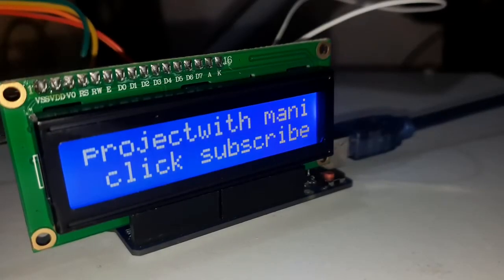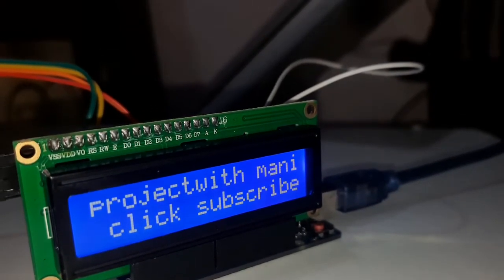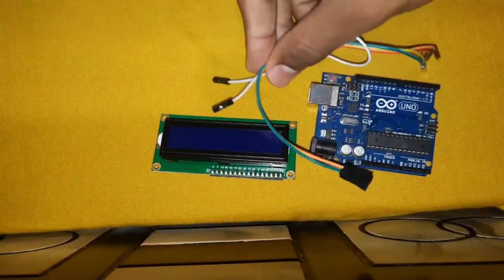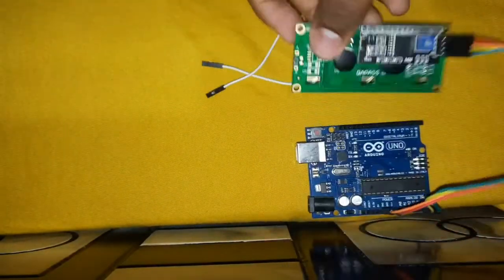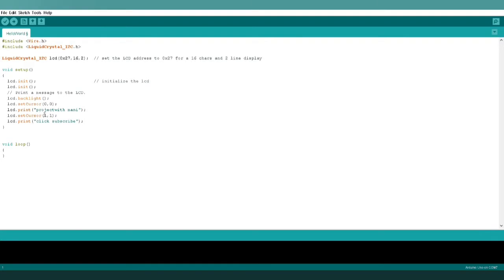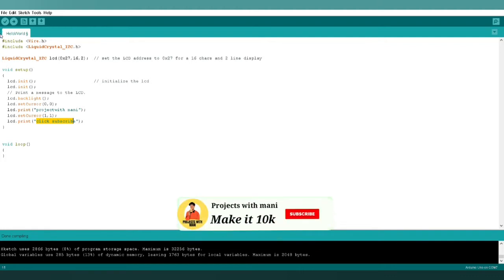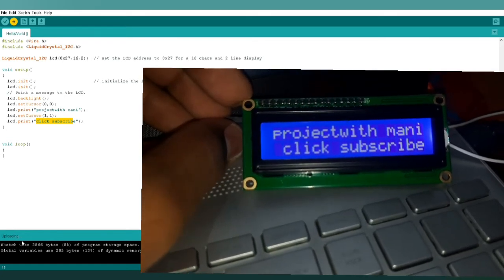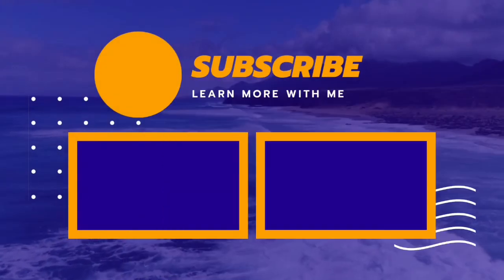How to interface 16X2 LCD Display With Arduino || LCD Display Tutorial 1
Hey guys in this tutorial video we have done project with LCD 16X4 DISPLAY with i2c hope it will useful to you

 Required things
LCD 16X2 DISPLAY MODULE
I2c modules
Arduino uno
USB CABLE
Jumper wires
Code link 👉
Circuit diagram link 👉
ignore these 😁
16x2 lcd display price
16x2 lcd display module for arduino
16x2 lcd display specifications
16x2 lcd display pin configuration
16x2 lcd display pinout
16x2 lcd display module
16x2 lcd display pin diagram
16x2 lcd display datasheet
16x2 lcd display arduino code
16x2 lcd display applications
16x2 lcd display amazon
16x2 lcd screen arduino
lcd 16x2 alphanumeric display
16x2 lcd display interface with arduino
arduino 16x2 lcd display library download
what is a 16x2 lcd display
how to test a 16x2 lcd display
16x2 lcd display backlight not working
16x2 lcd display blank
16x2 lcd display bezel
16x2 lcd display where to buy
temperature display on 16x2 lcd by using keil and proteus simulation
display lcd 16x2 backlight azul
display lcd 16x2 big number
display lcd 16x2 backlight azul datasheet
16x2 lcd display connection
16x2 lcd display commands
16x2 lcd display circuit diagram
16x2 lcd display code
16x2 lcd display contrast
16x2 lcd display character set
16x2 lcd display case
16x2 lcd display cost
c code for 16x2 lcd display
16x2 lcd display dimensions
16x2 lcd display description
16x2 lcd display driver
16x2 lcd display details
16x2 lcd screen datasheet
i2c 16x2 lcd display datasheet
16x2 lcd display enclosure
16x2 lcd display emulator
how to connect i2c 16x2 lcd display for arduino
16x2 lcd display interfacing with 8051 microcontroller
16x2 lcd display i2c
16x2 lcd display + i2c interface
16x2 lcd display interface
16x2 lcd display in india
16x2 lcd display manufacturers in india
16x2 lcd display price in india
jhd162a 16x2 lcd display
jhd162a 16x2 lcd display datasheet pdf
datasheet of lcd 16x2 jhd162a display
16x2 lcd with keypad
osepp 16x2 lcd display & keypad shield
arduino 16x2 lcd display and 4x4 matrix keypad
16x2 i2c lcd display library
lcd 16x2 lcd display
lcd liquid crystal display 16x2
16x2 lcd display module price
16x2 lcd display module cost
16x2 lcd display user manual
i2c 16x2 lcd display module
16x2 lcd display 3d model
16x2 lcd display not clear
16x2 lcd not displaying text
arduino 16x2 lcd not displaying text
lcd display 16x2 not working
nodemcu lcd display 16x2
nodemcu lcd display 16x2 without i2c
display lcd 16x2 não funciona
16x2 lcd display online
16x2 lcd on display
16x2 lcd display pins
16x2 lcd display pin description
16x2 lcd display pdf
16x2 lcd display problems
display lcd 16x2 que es
display lcd 16x2 qapass datasheet
display lcd 16x2 o que é
16x2 lcd display represents mcq
16x2 lcd display represents
16x2 lcd display raspberry pi 3
16x2 lcd display rpi
using a 16x2 lcd display with a raspberry pi
adafruit i2c rgb 16x2 lcd display
display lcd 16x2 rgb
16x2 lcd display shield
16x2 lcd display soldering
lcd display 16x2 simulator
lcd display 16x2 size
16x2 serial lcd display datasheet
lcd display 16x2 specs
16x2 lcd display troubleshooting
connect a 16x2 lcd display to an arduino
tinkercad 16x2 lcd display
testing 16x2 lcd display
arduino lcd display 16x2 tutorial
display lcd 16x2 tutorial
16x2 lcd with arduino uno
using 16x2 lcd display with arduino
vhdl lcd display 16x2
display lcd 16x2 verde
display lcd 16x2 backlight verde
16x2 lcd display with i2c
16x2 lcd display working
16x2 lcd display wikipedia